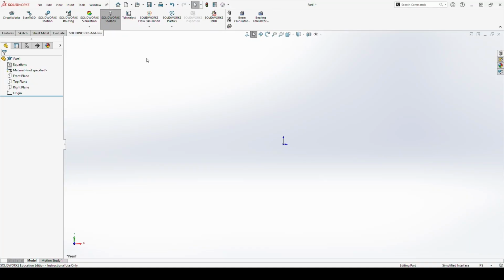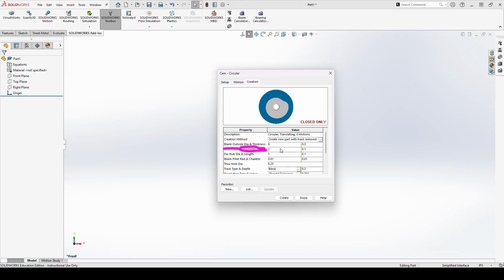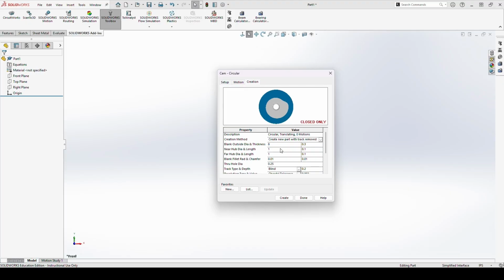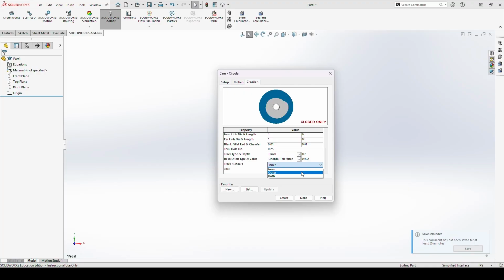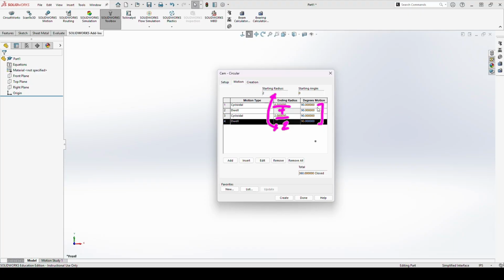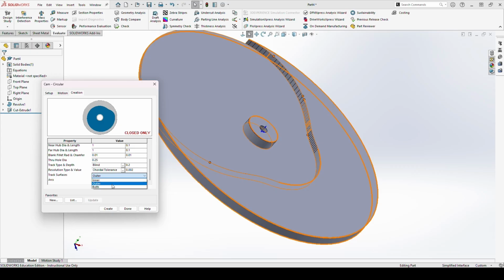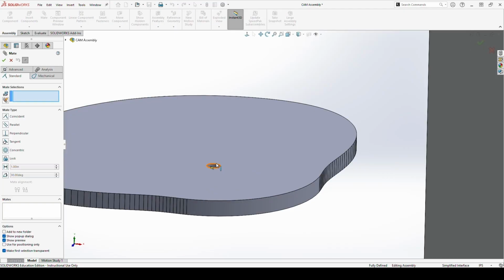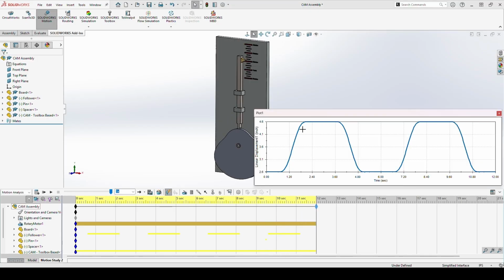Creating CAMs Using the SolidWorks Toolbox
A quick overview of the CAM creation tool within the SolidWorks toolbox.